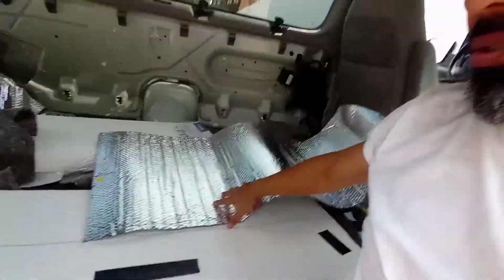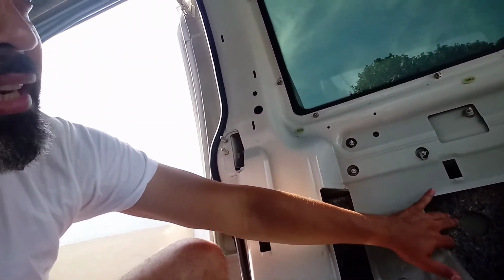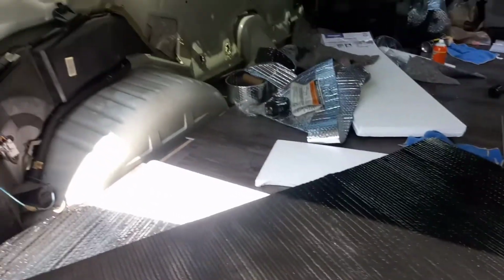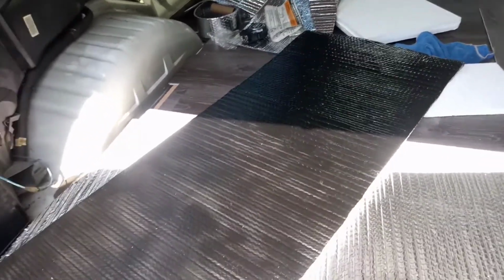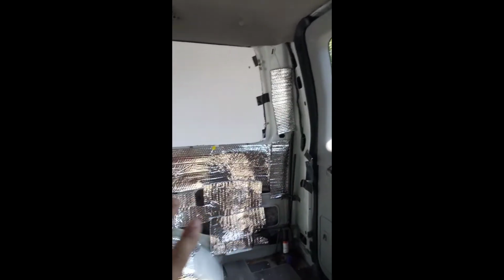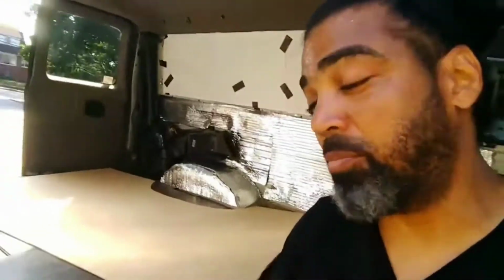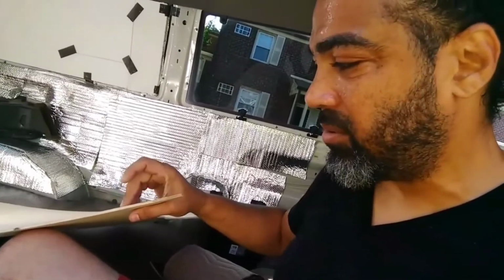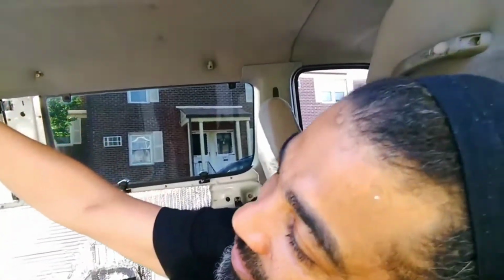HOW I BUILT MY WALLS. DIY Amateur Van build.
A combination of mini videos of my build.
Insulating and putting up walls.